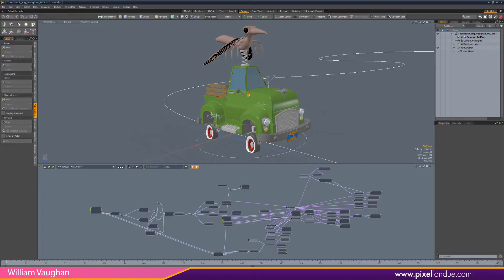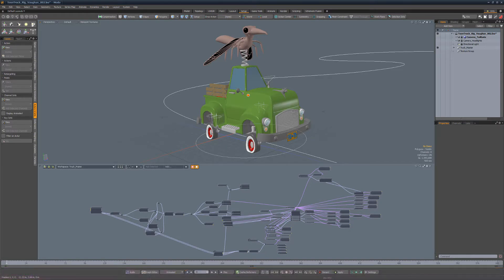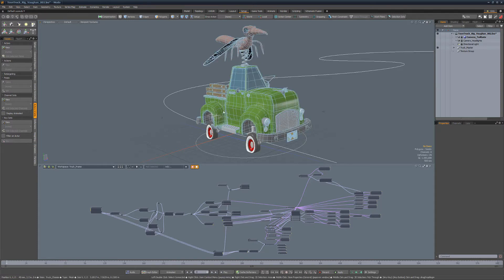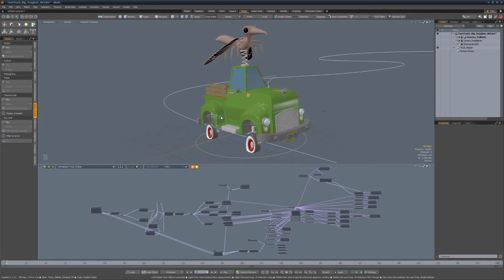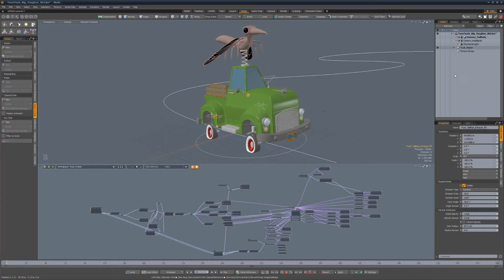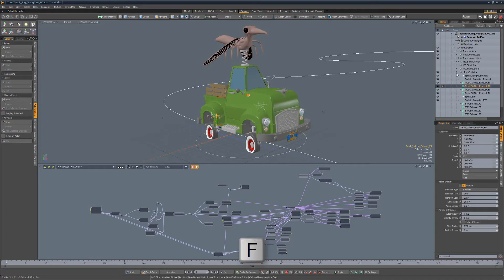MODO | Item List Find Command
This video is a brief introduction to the Item List Find command in MODO, which enables you to quickly locate a selected item in your item list.